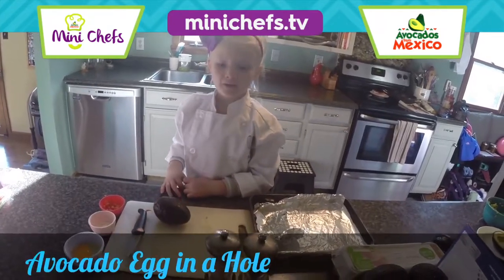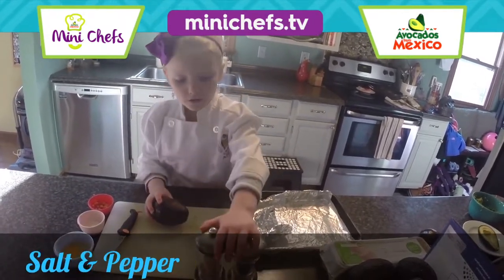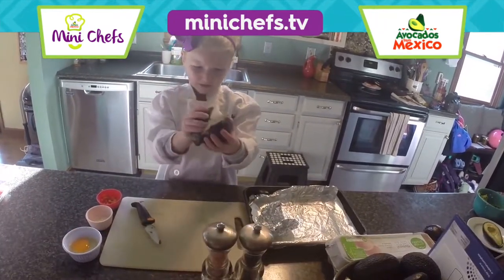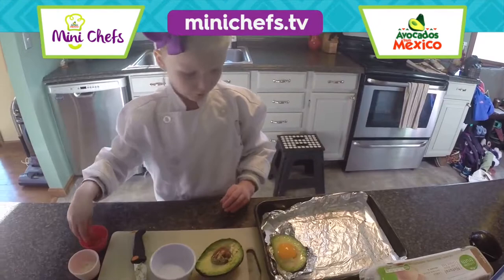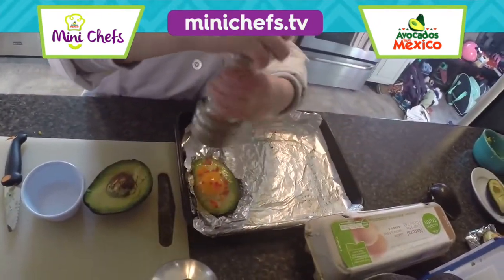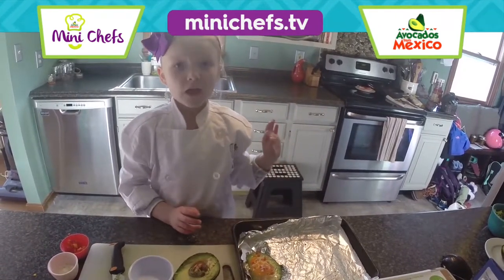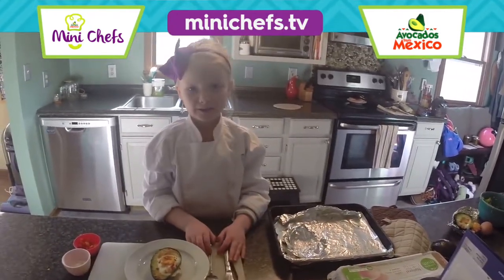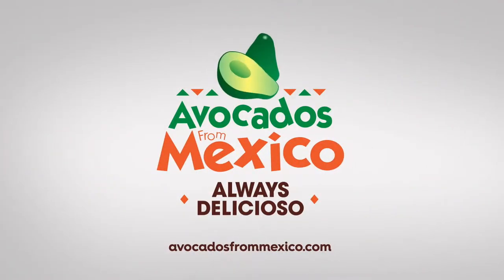Ana’s Avocado Egg in a Hole | Mini Chefs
Avocados From Mexico can be used in many yummy ways. Watch our Mini Chefs to learn some wonderful avocado recipes that will please everyone.